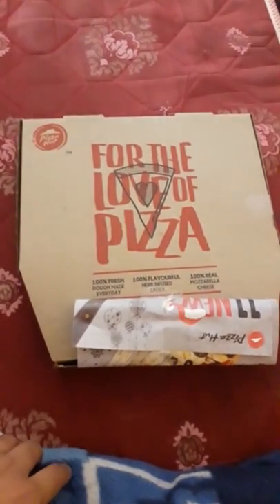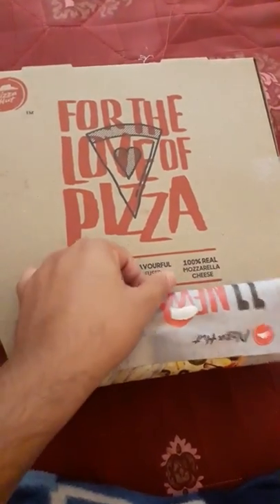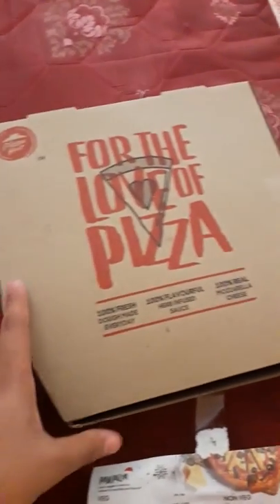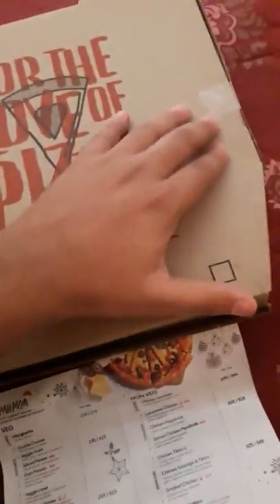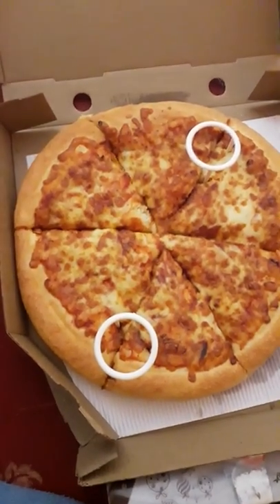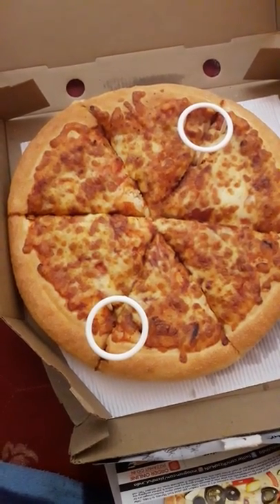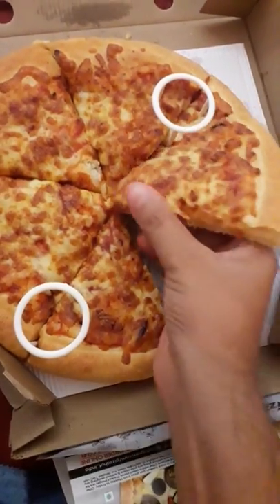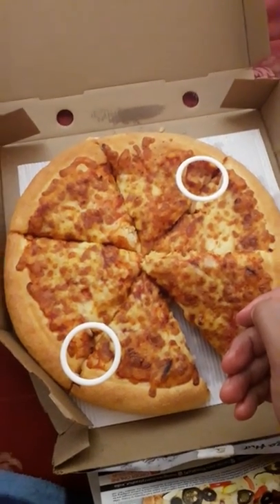Pizza Hut Pizza Review !!! Margherita Pizza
This is an unboxing and review video of the Margherita Pizza from Pizza Hut.

CRUST CHOICES : Pan Tossed | Stuffed Crust-Cheese Max

TOPPINGS : Cheese

Extra Toppings: Baby Corn, Black Olives, Green Capsicum, Jalapeno, Mushroom, Onion, Paneer, Red Capsicum, Red Paprika, Sweet Corn, Tomato, Masala Soya Chunk, Green and Yellow Zucchini.